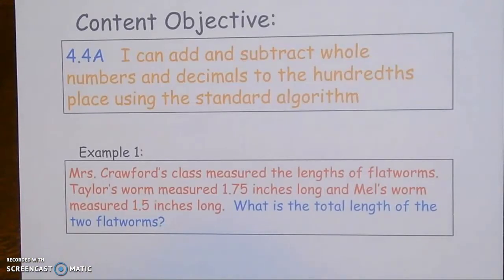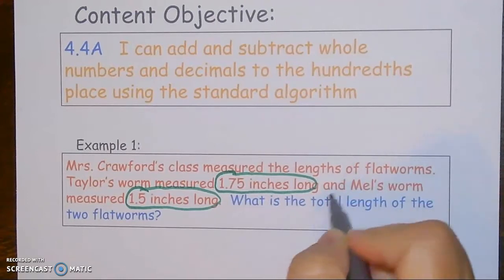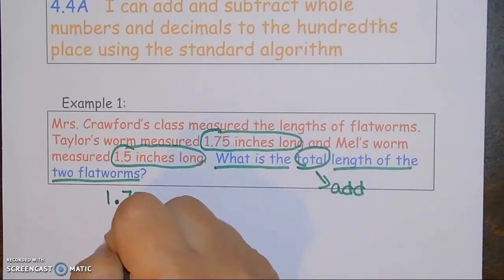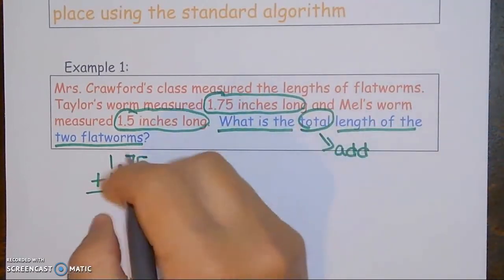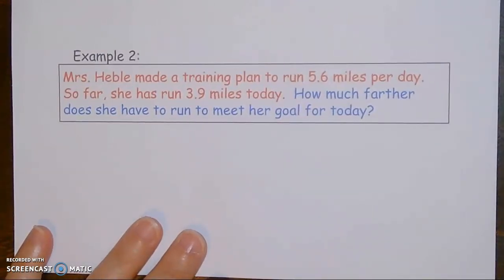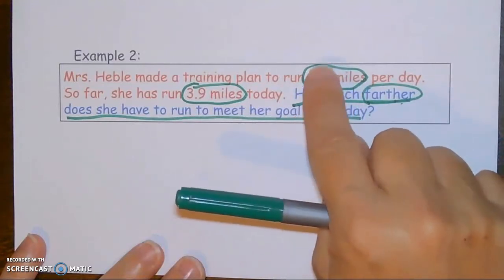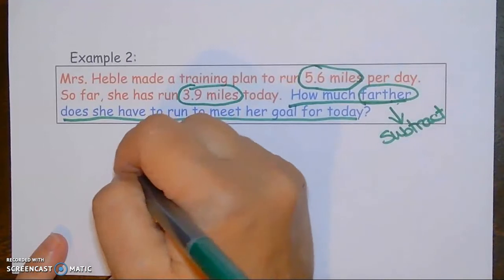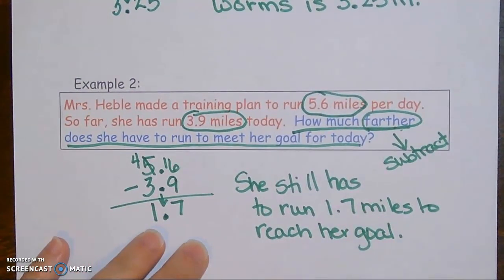Adding and Subtracting Whole Numbers and Decimals